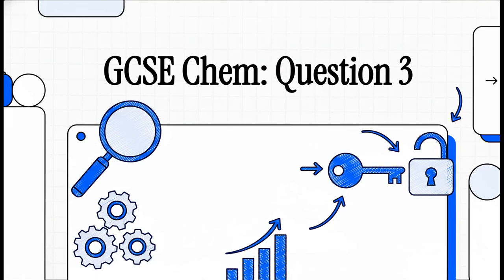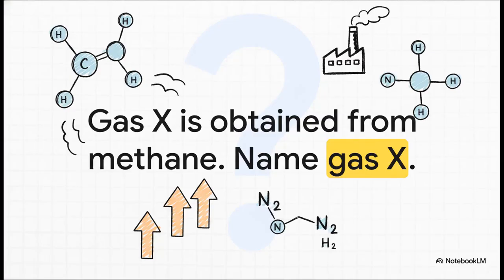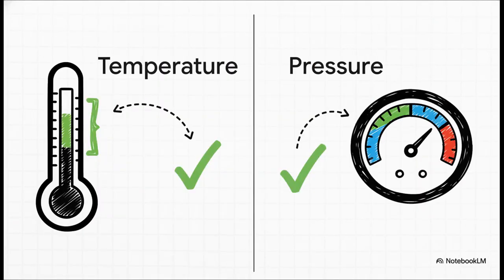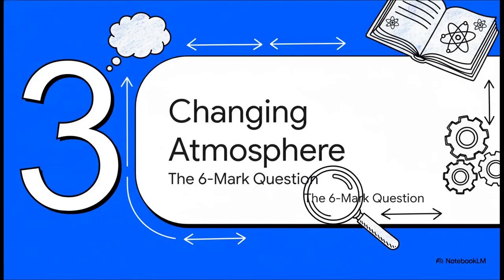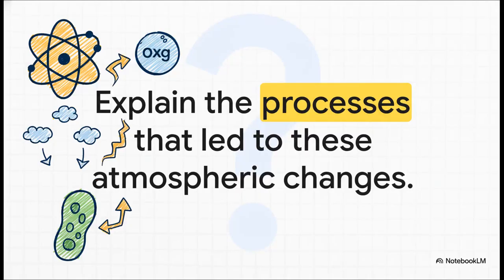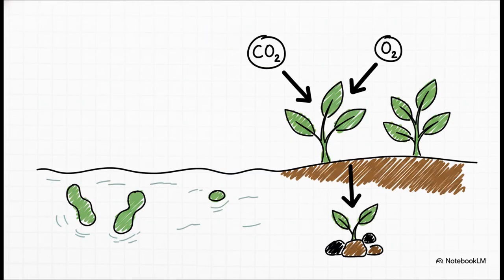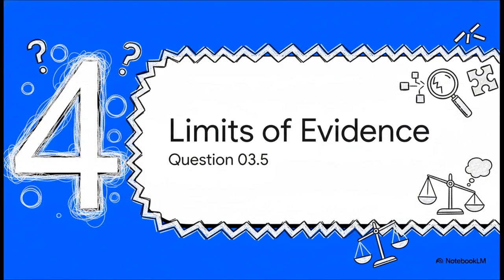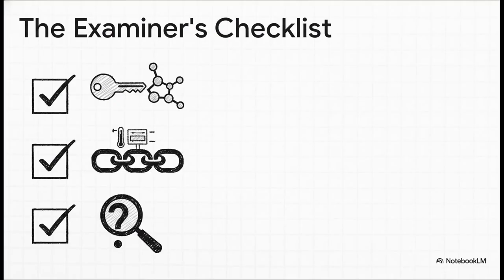AQA GCSE Chemistry 2018 Past Paper Higher Tier Paper 2 Q3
2018 Past Paper
Higher Tier Paper 2
Q3 Gases, the Haber Process, and Earth's atmosphere